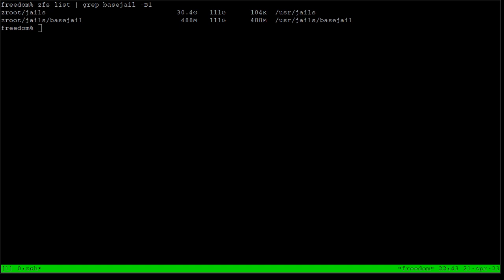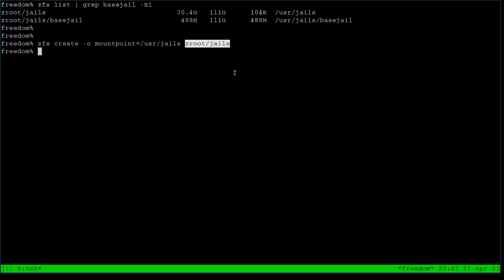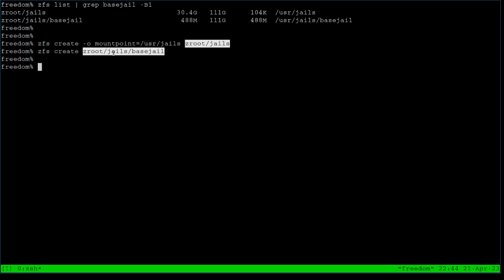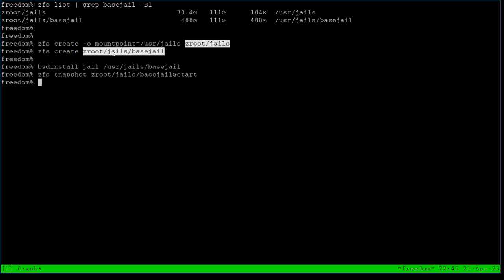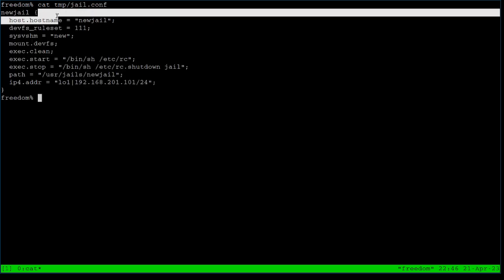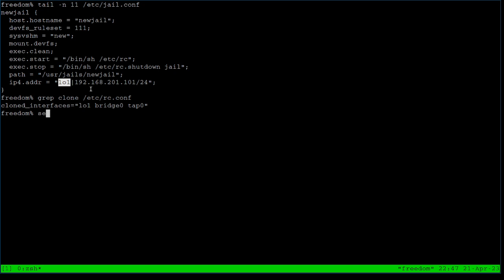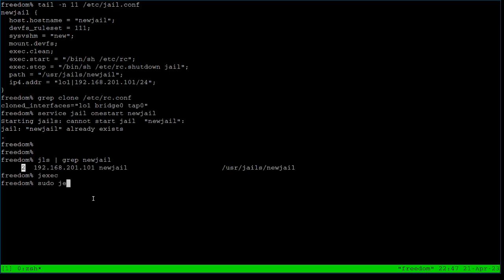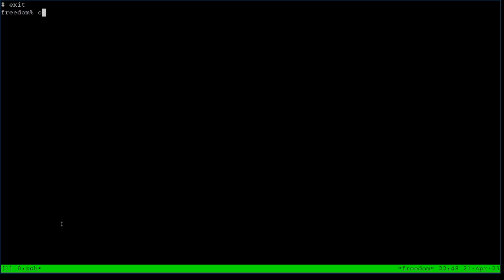How I Run FreeBSD Jails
Here is a quick rundown of how I run FreeBSD jails.

Something I should have mentioned was the pf rules for forwarding traffic from the jail out to the internet. This would go in the /etc/pf.conf file:

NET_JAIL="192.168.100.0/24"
nat on $ext_if from $NET_JAIL to any (arrow-) ($ext_if:0)

# This assumes $ext_if is setup in the pf.conf file as well.

Here are the commands to get setup:

# setup lo1 on startup
sysrc cloned_interfaces+="lo1"

# setup zfs datasets
zfs create -o mountpoint=/usr/jails zroot/jails
zfs create zroot/jails/basejail

# install a base system
bsdinstall jail /usr/jails/basejail

# snapshot and clone
zfs snapshot zroot/jails/basejail@start
zfs clone zroot/jails/basejail@start zroot/jails/newjail

Jail configuration example:

newjail {
host.hostname = "newjail";
mount.devfs;
exec.clean;
exec.start = "/bin/sh /etc/rc";
exec.stop = "/bin/sh /etc/rc.shutdown jail";
path = "/usr/jails/newjail";
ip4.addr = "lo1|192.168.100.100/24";